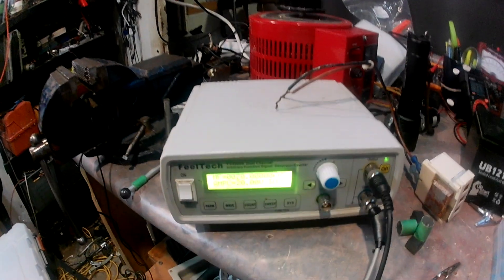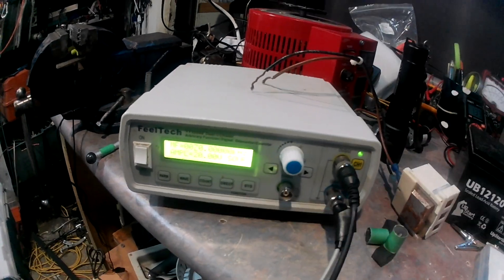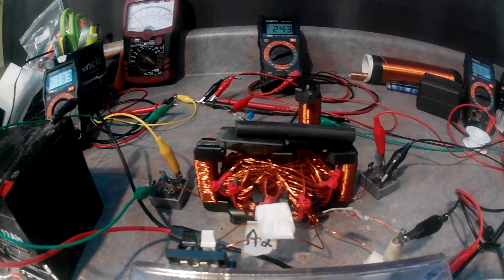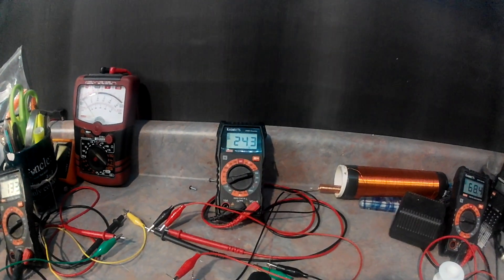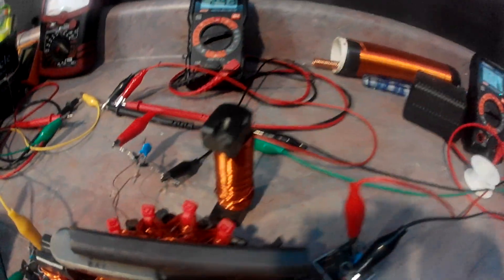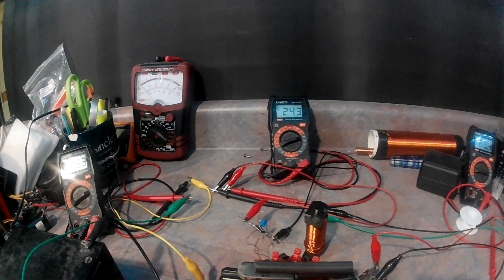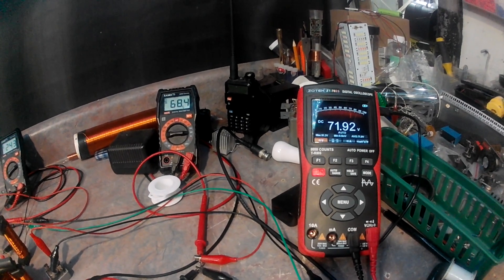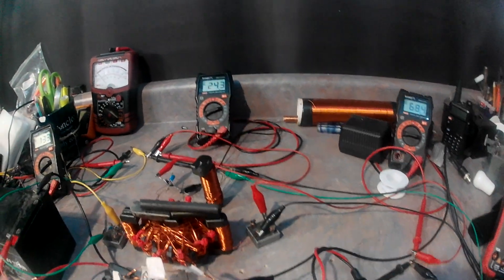The UFO Coil - Testing and Voltages PT. 4 Now Reaching 557 Volts ..Hmmmm !